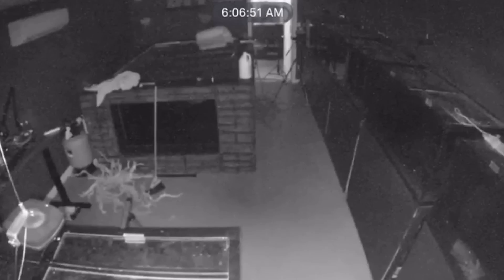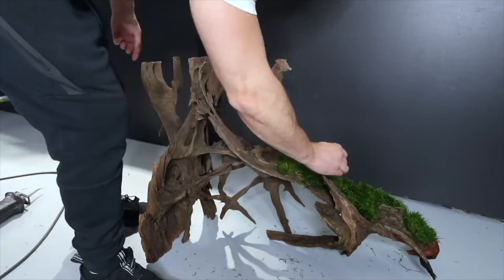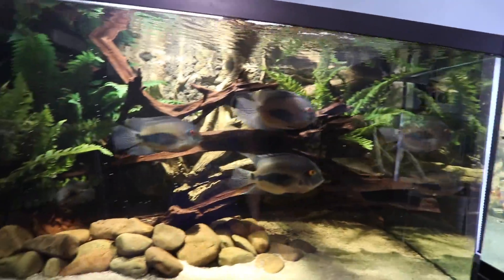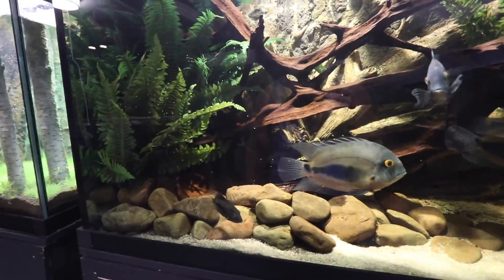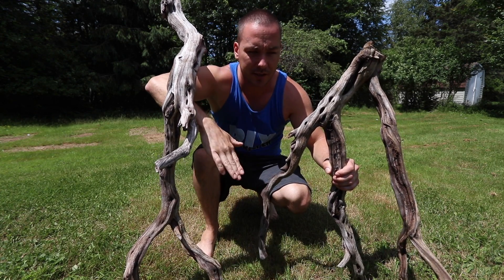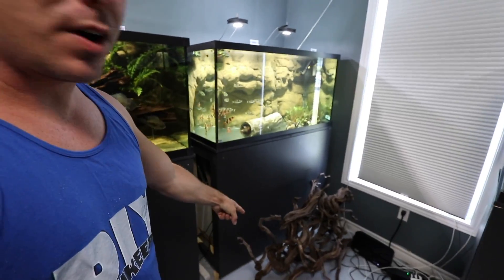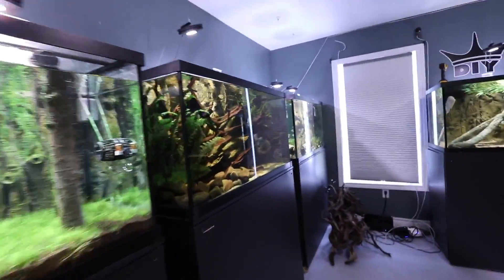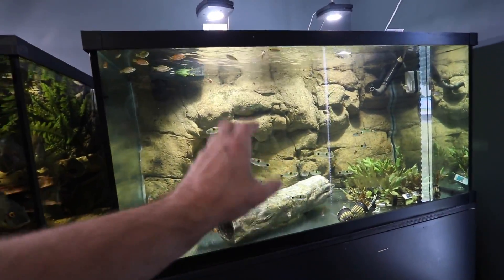This AQUARIUM has got to change - uaru cichlid fish tank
MAIL TO:
Truro, NS
B2N 7B8
Canada